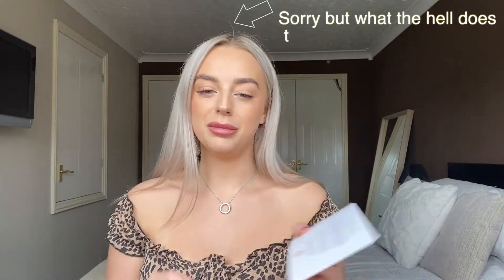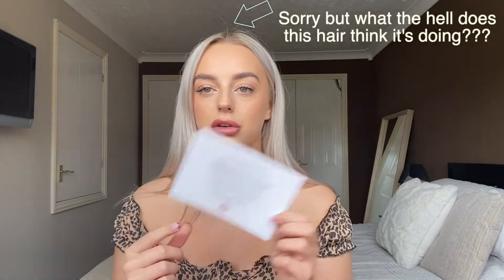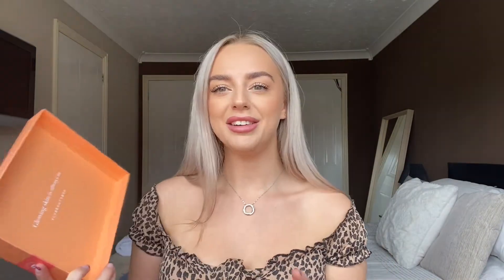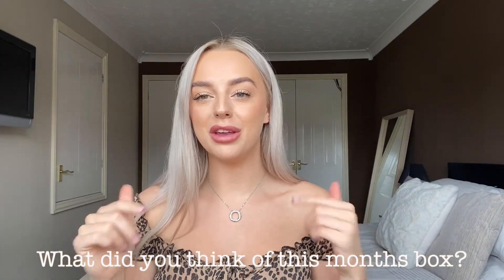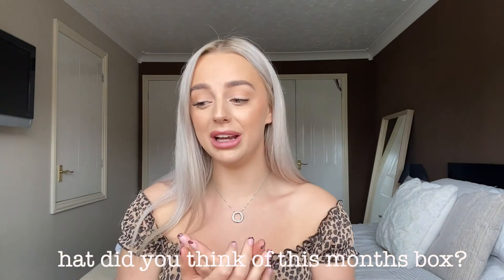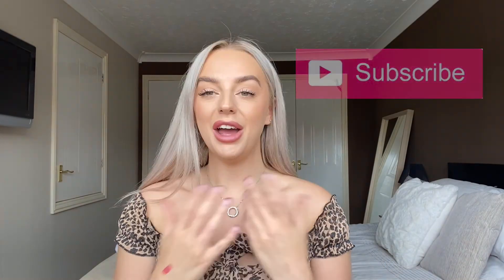Look Fantastic Beauty Box UNBOXING - JULY 2020 EDITION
I know you guys love seeing these videos so I am soo sorry this one is a little later this month but I hope you enjoy unboxing my July beauty box with me! what did you think of this box? and leave down in the comments which product from the July 2020 edition you would most like to try⬇️

HAVE YOU WATCHED MY LAST VIDEO?!🎥 Check it out here 👉🏼 I ONLY ate PINK food for 24 HOURS!!

•FOLLOW ME•